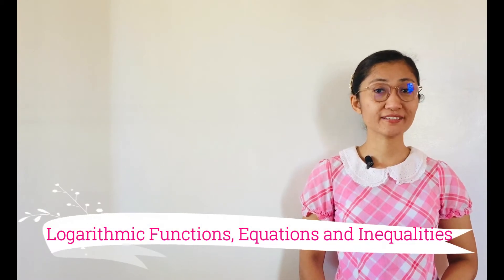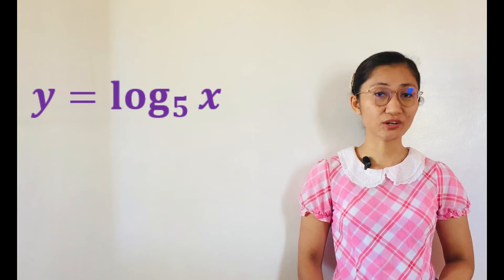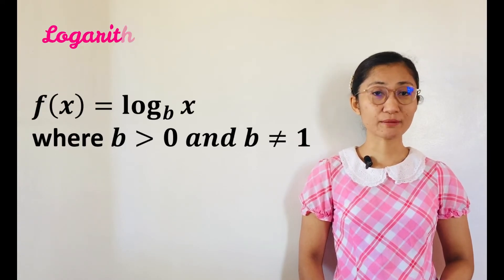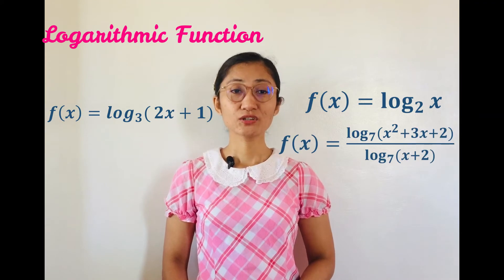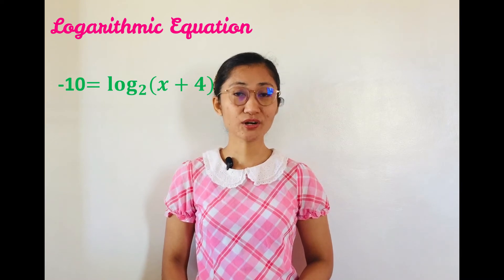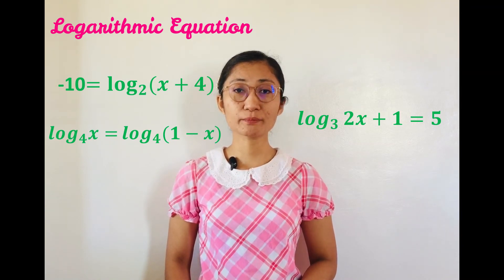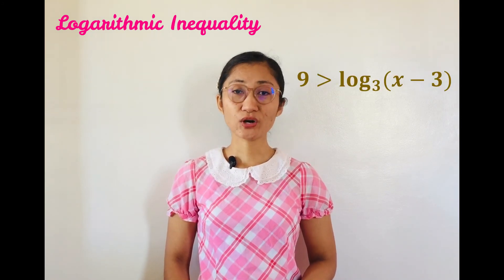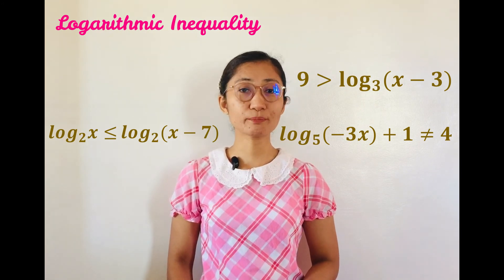Logarithmic Functions, Equations and Inequalities (Senior High School General Mathematics 11)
This is a video tutorial discussing the difference among logarithmic functions, logarithmic equations, and logarithmic inequalities. It also provides examples for each of these three, making the discussion clearer.